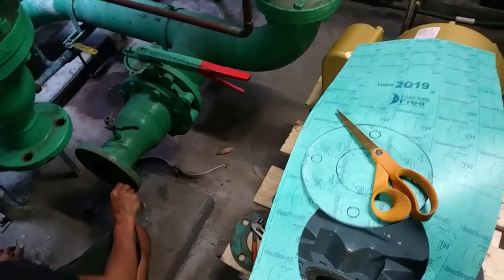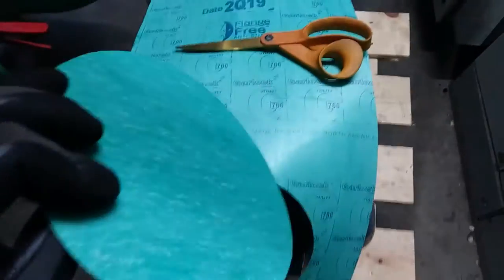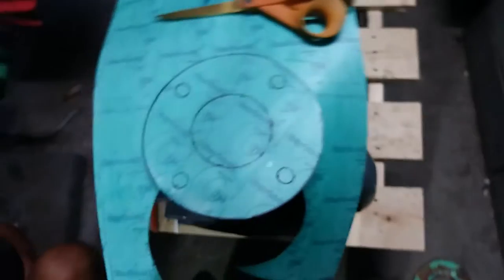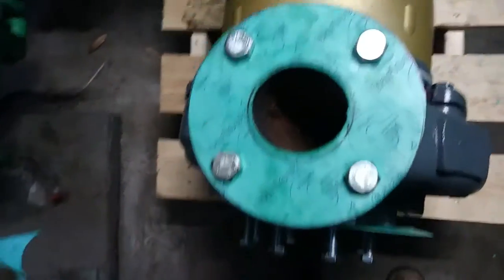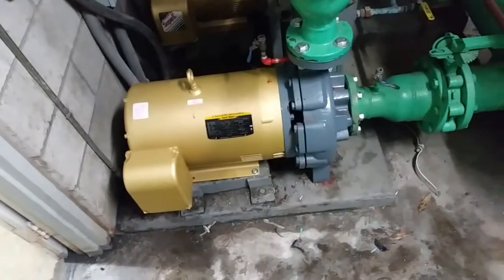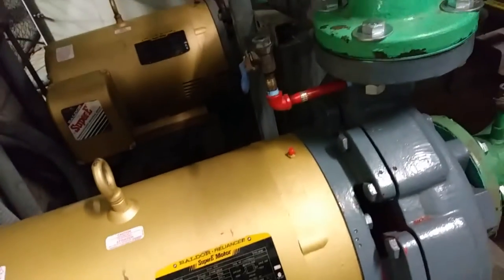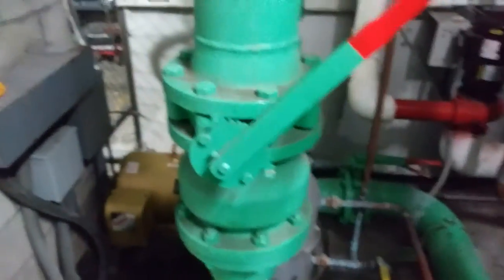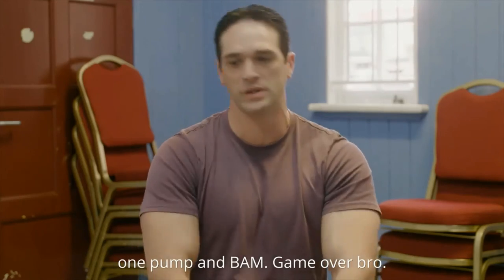30hp CW Pump Install After Rebuild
Finally got the footage together for reinstalling this pump. It was in the rebuild shop for months due to lack of communication between the building management and the shop but, that been months ago from the date of this video being posted.